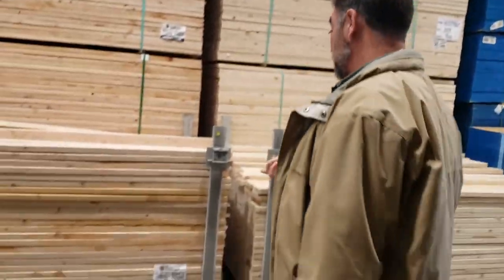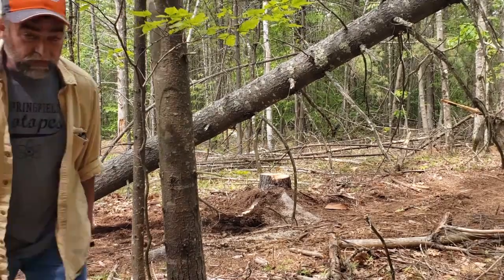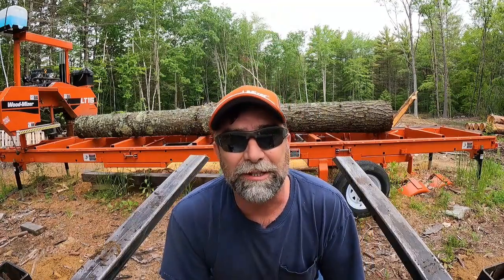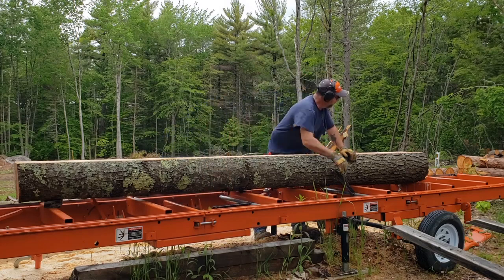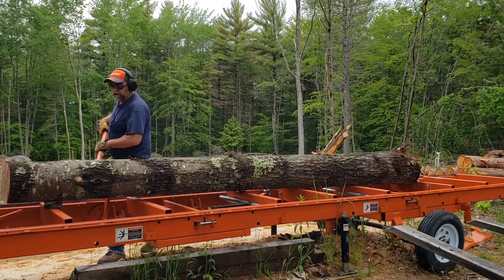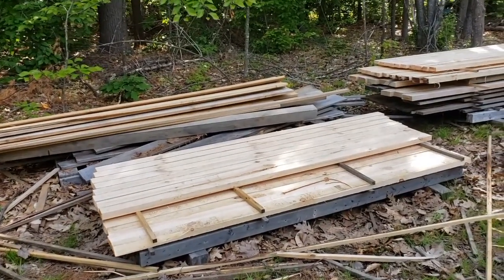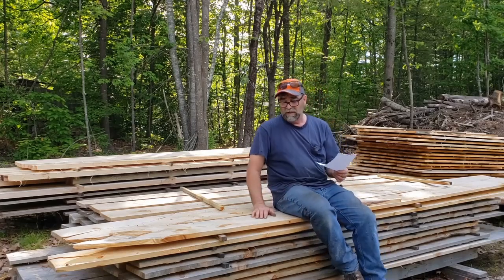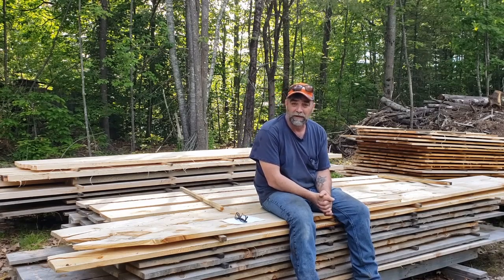With high Lumber Prices, We Are Saving Money By Making 2 x 4's With Our Woodmizer LT 15 Go Sawmill.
We decided to make some dimensional lumber with our woodmizer LT 15 Go Sawmill. It all came out great.